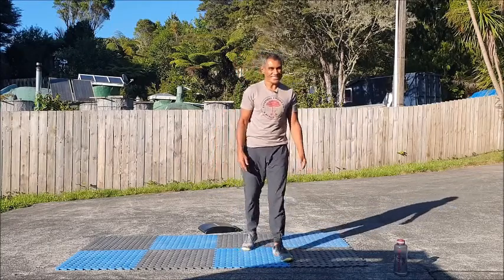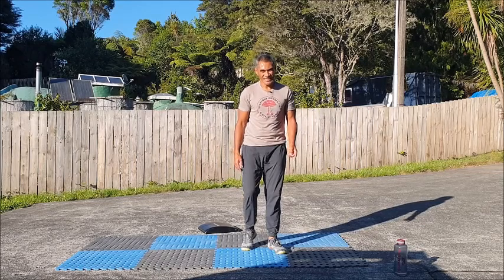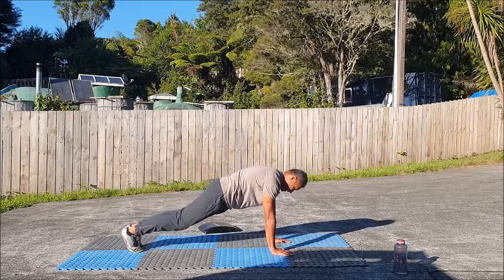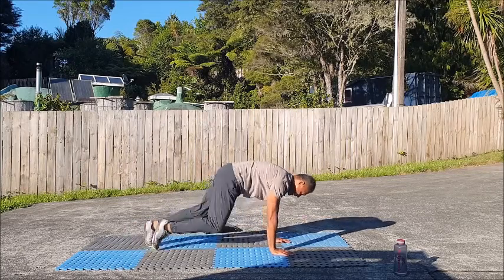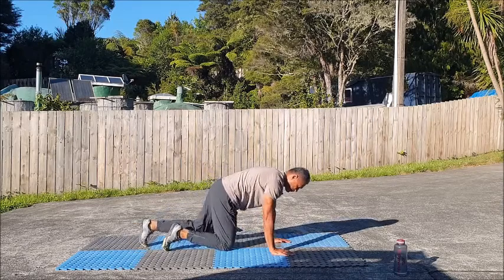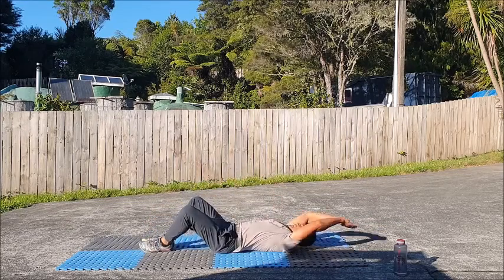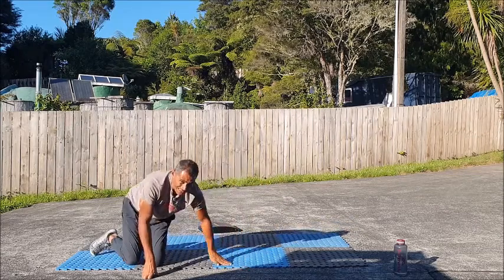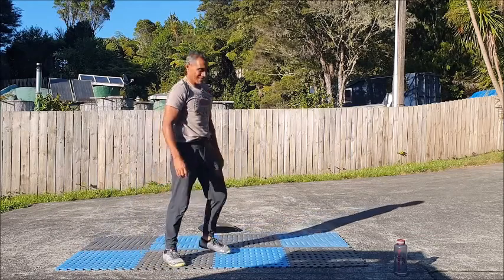Bodyweight Workout Challenge #8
Jump in to our Facebook Group Page "Bodyweight Workout Challenge Area" to test your fitness by taking up the weekly bodyweight workout challenge.

The workouts are basic, short and moderate to high intensity challenges.

Anyone can do these challenges from beginners to experienced athletes. The workouts are ideal for people who can only workout for a short to moderate length of time. Also, you can do these workouts at home, in the gym or at the park. And you don't need equipment.

The aim of the group is to support you to achieve your health and fitness goals by providing weekly challenges to monitor your progress.

I'm running a leaderboard by age and gender so you can monitor your progress with others in your group.

This is how it works:

1.Join the group
2.Complete the workout
3.Send me your score, gender, age, scaled or prescribed and country
4.I'll update the leaderboard on my website where you can check in weekly to see your group results.
5.You may repeat the workout as many times as you like to post a new score.

Lastly, I expect you to undertake the workout with integrity and validate your own score. This is not CrossFit. I'm not here to check up on you and monitor your workout for authenticity. I TRUST you to do the right thing.

WOD #8

5 rounds for time

50 mountain climber
25 sit-ups

My Score - 10:05

My name is Lia

Together let's make gains